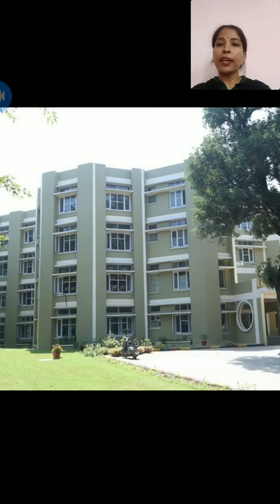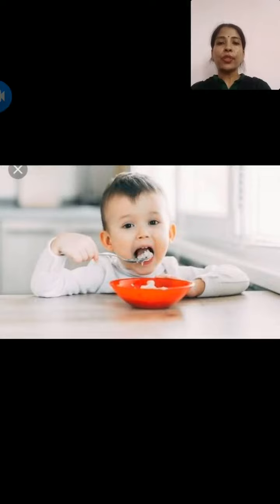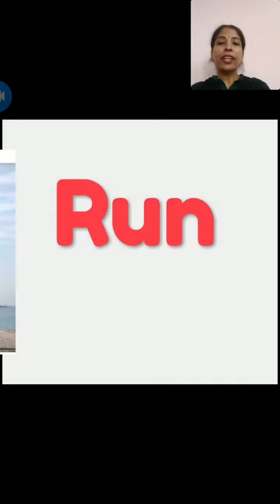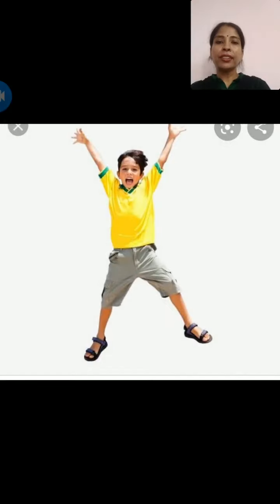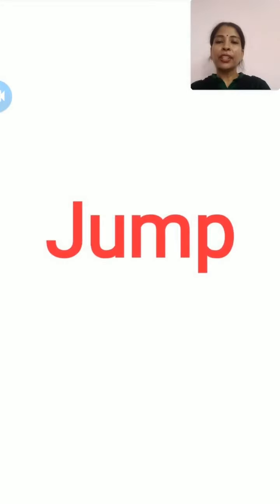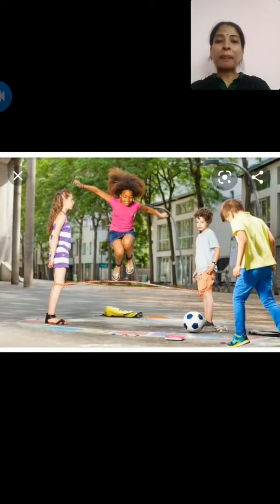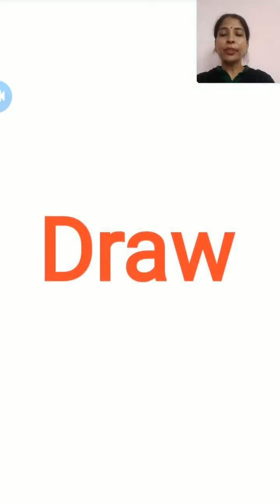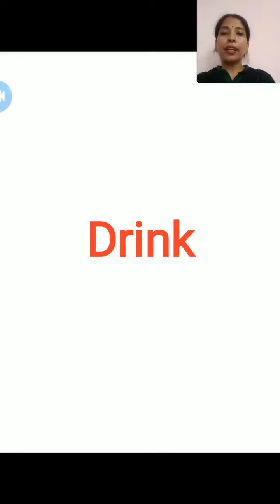Action words part 2